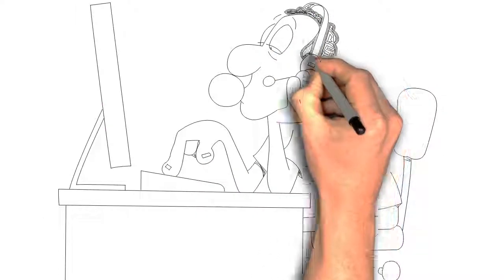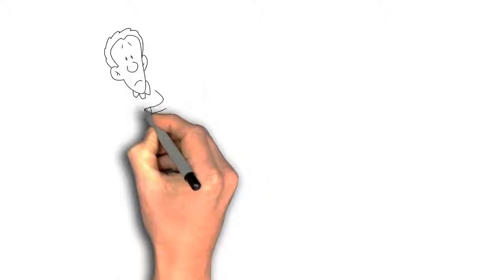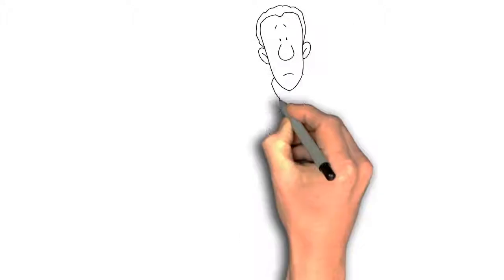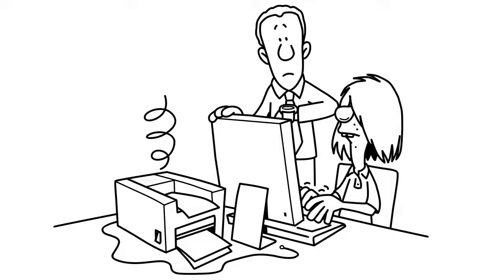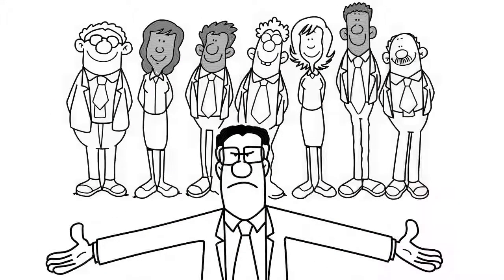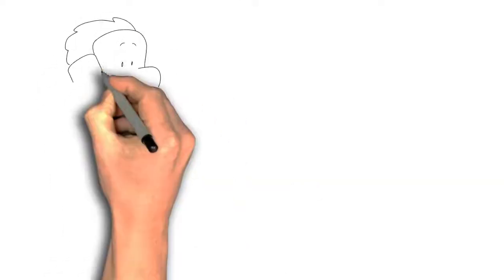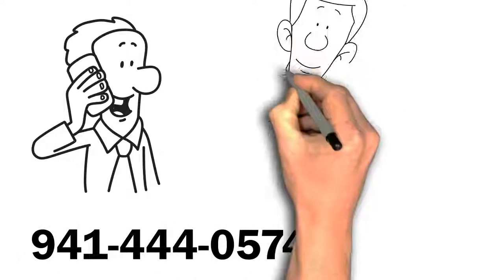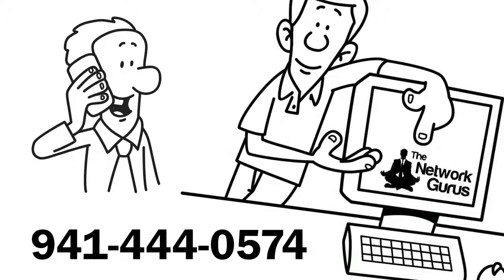Customizable Whiteboard Explainer Videos - IT Support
The Rhinos Web located in Venice Florida. We specialize in Web Design, Video Branding & Online Marketing for first page placement in Google.

Whiteboard videos customized for your business, hold interest and helps you stand out and be branded.

All of the "customizable whiteboard videos" displayed on this you tube channel are customizable for your business, using for your logo, just head to see more choices and choose to have us quickly create a custom version just for you. Serving Sarasota and Charlotte Counties Florida.